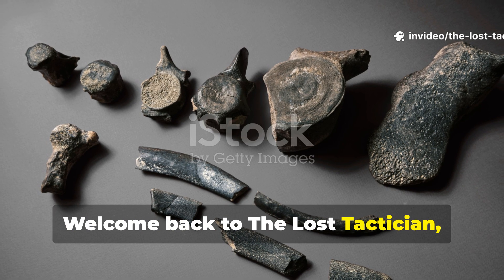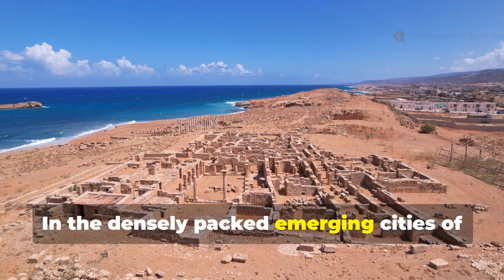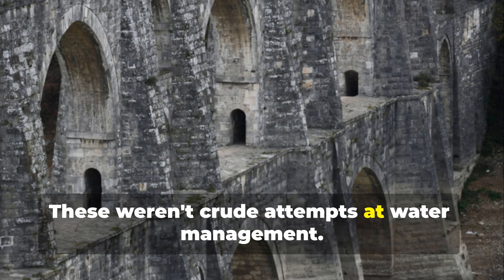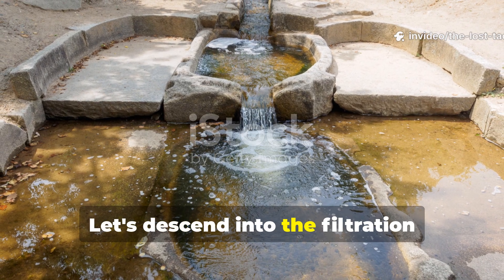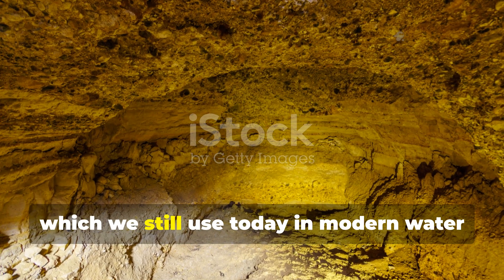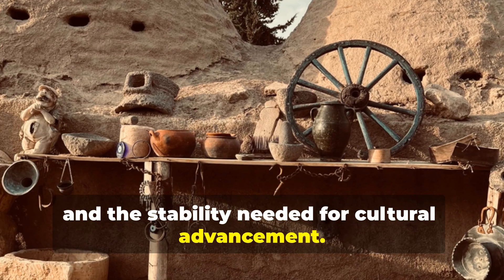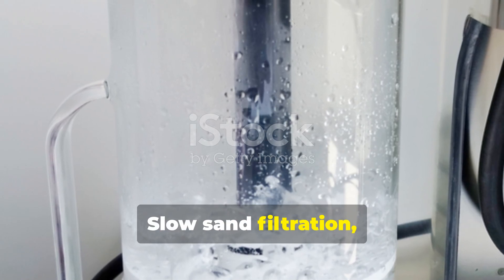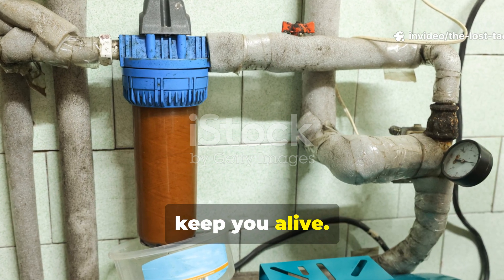Water Filters From The Iron Age That Still Work Better Than Modern Filters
What if Iron Age communities engineered water filters so advanced that modern science is only now validating their genius? Journey back three thousand years to uncover the shocking natural materials and filtration techniques that kept entire civilizations alive—methods that challenge everything we thought about "primitive" technology.
📌 What You'll Learn:
✅ The invisible threat that made every sip of water a gamble with death
✅ Archaeological evidence of sophisticated Iron Age water filtration systems
✅ How sand, gravel, and charcoal created purification rivals to modern methods
✅ The multi-layered ancient approach that saved countless lives
✅ Why scientists are rediscovering 3000-year-old water purification wisdom
📌 We Also Answer:
✅ What did Iron Age engineers understand about water that we forgot?
✅ How did ancient filtration work without knowledge of germs or pathogens?
✅ Why are developing nations using Iron Age water filter techniques today?
✅ What natural materials possessed "magical" purification properties?
✅ How did cleaner water enable civilizations to thrive and expand?